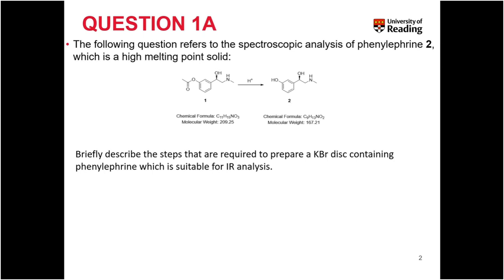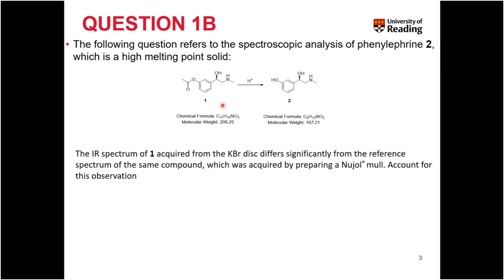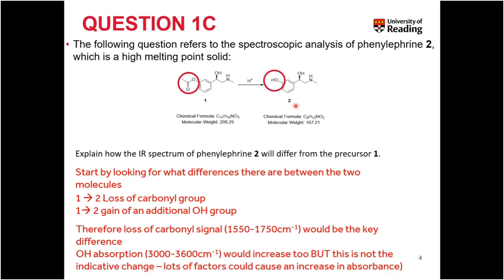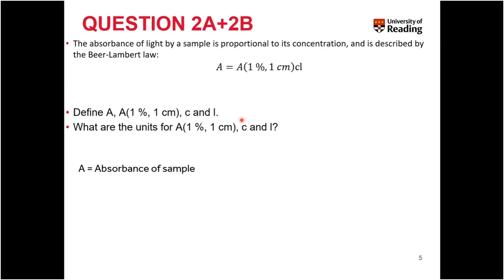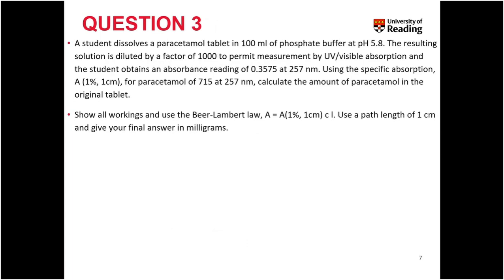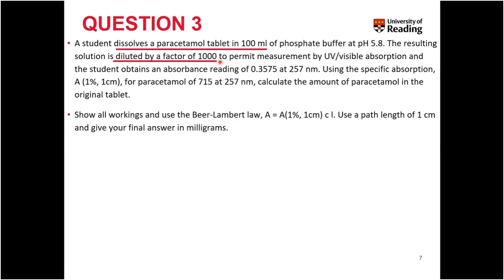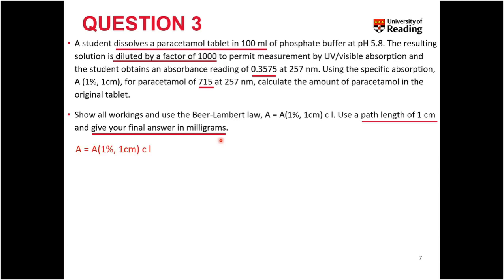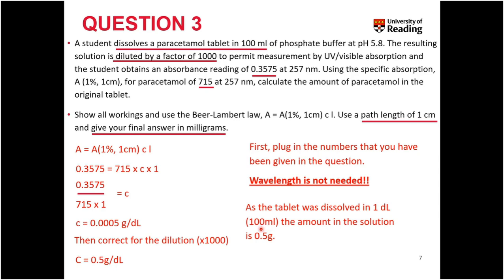Content Google Chrome 2022 09 20 02 27 02